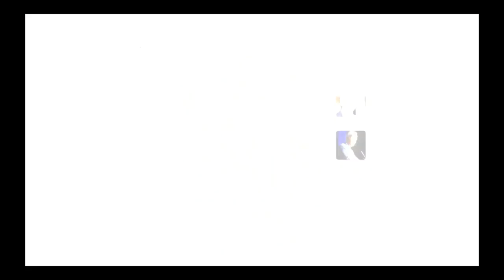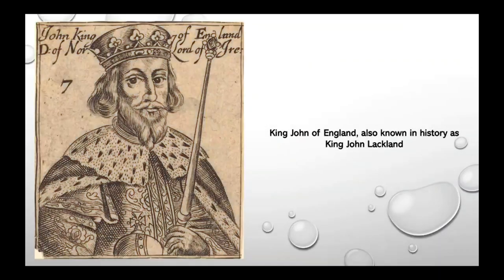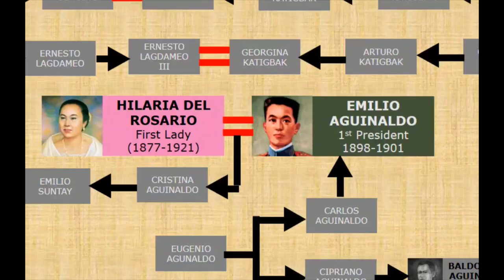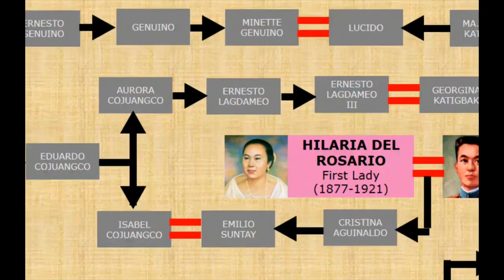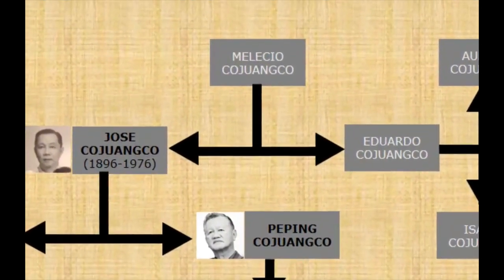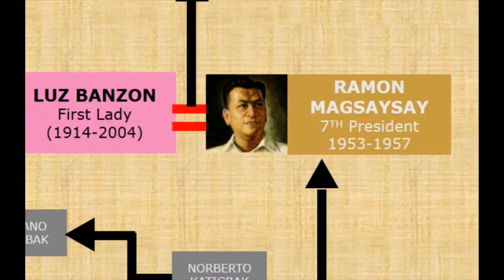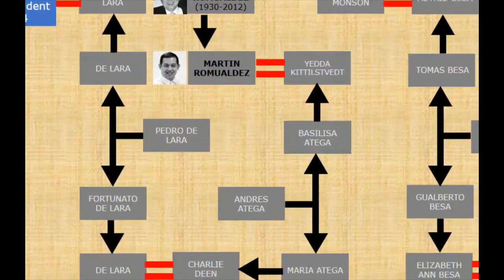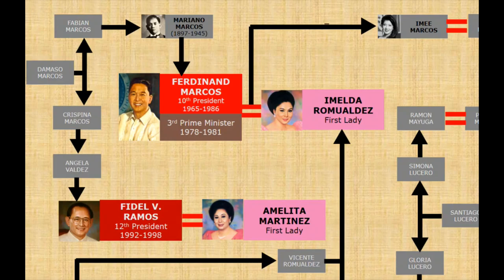Genealogy Feature | Cousins, All Part 1: Aguinaldo, Magsaysay, Quirino, Aquino, Marcos, and Ramos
In a complicated and Byzantine manner, almost all former Philippine leaders, and many of the current, were and are related to one another, in one way or the other, others many times over. Most of all, these political leaders have paved the way for the perpetuation of kinship-based politics. Politics in the Philippines was, is, and has always been, like the interrelated Rajahs and Datus and Sultans of pre-Hispanic Philippines, a birthright.

In this first episode, we connect Emilio Aguinaldo with Presidents Magsaysay, Quirino, Aquino, Marcos, and Ramos. For the full article about this discussion, kindly visit:

Special thanks to Ray Chester Ambida for designing the family tree. To contact him about the chart, you may visit his FB